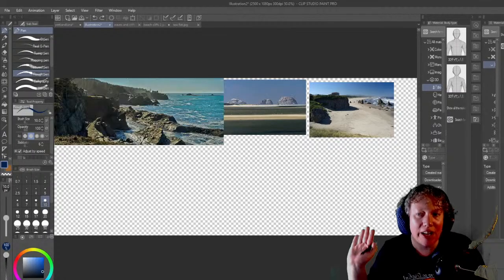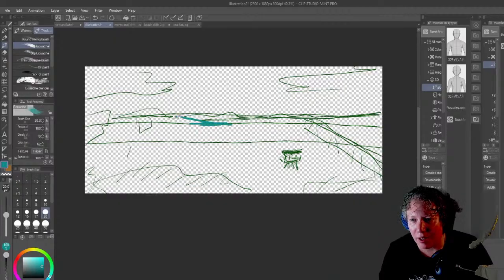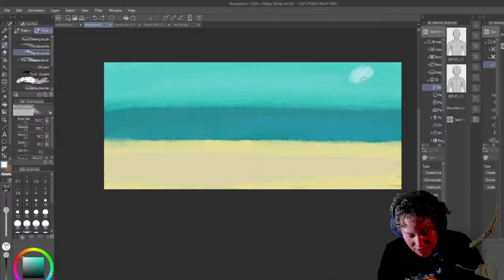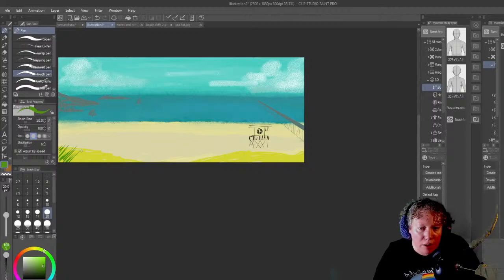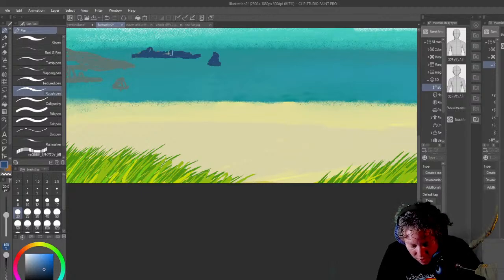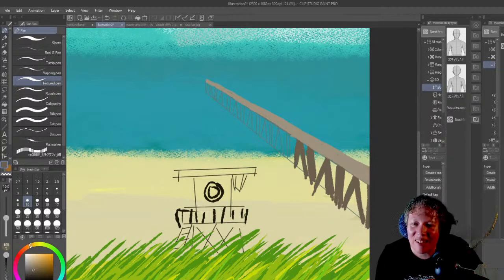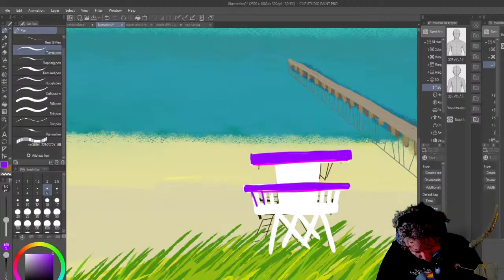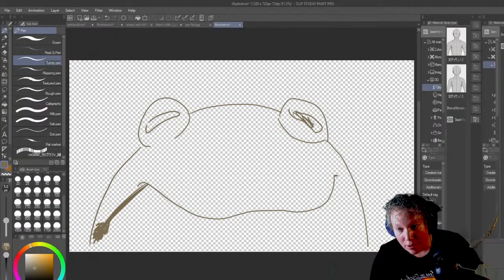Surprise! It's an ART STREAM! Just Making a Beach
Just making a lil' background scene in Clip Studio Paint! Let's have a chill time and make art!